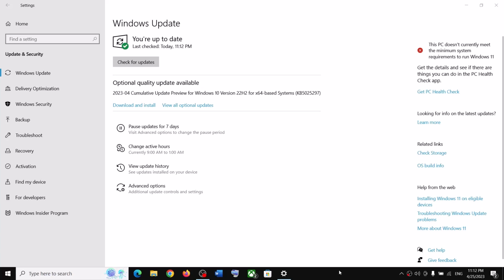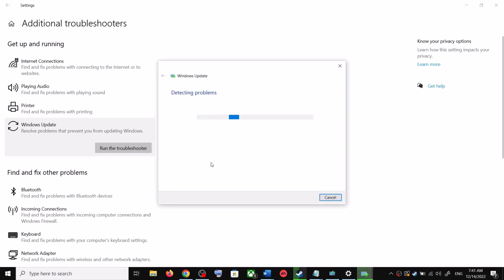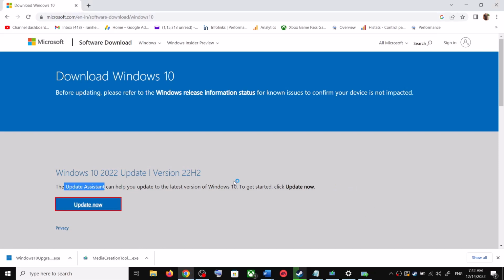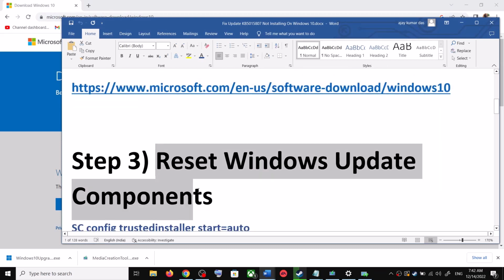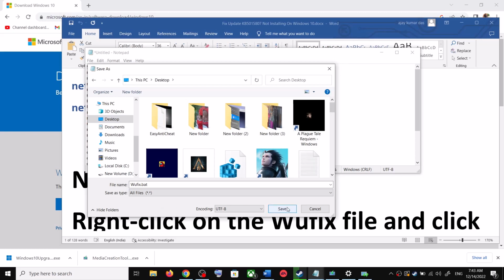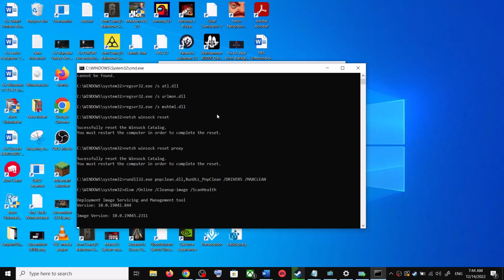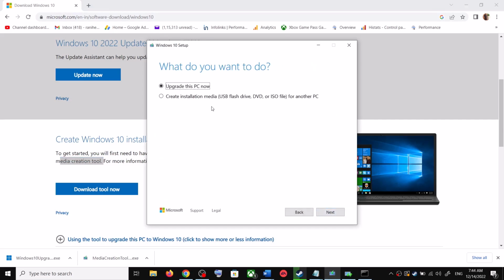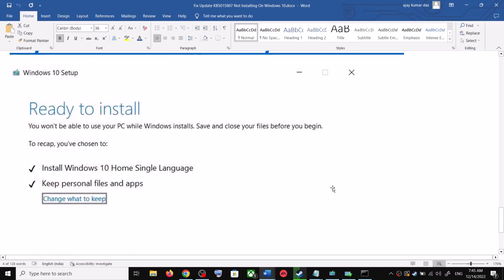Fix Update KB5025297 Not Installing/Downloading On Windows 10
Fix Cumulative Update KB5025297 Not Downloading/Installing On Windows 10,Fix Can't Cumulative Update Windows 10 KB5025297 update, Fix Error when installing Cumulative Update KB5025297 On Windows 10